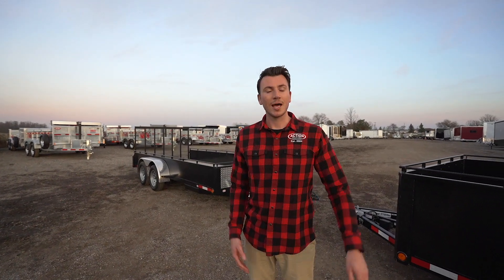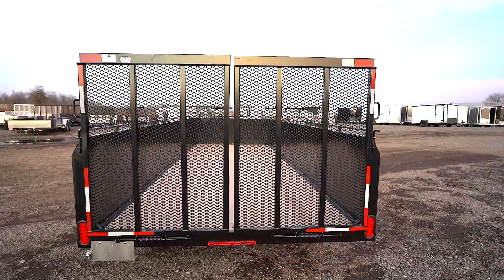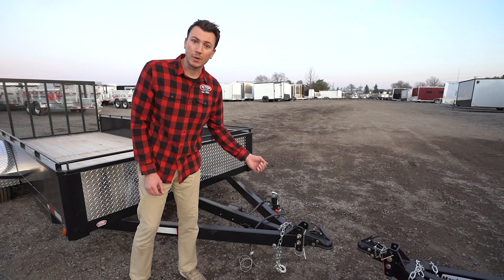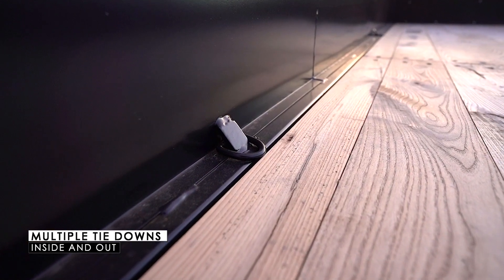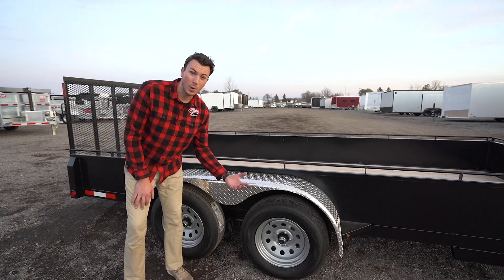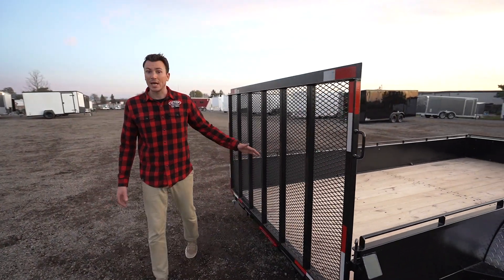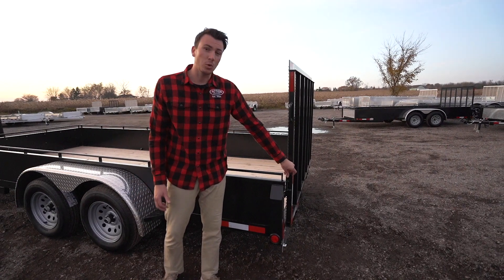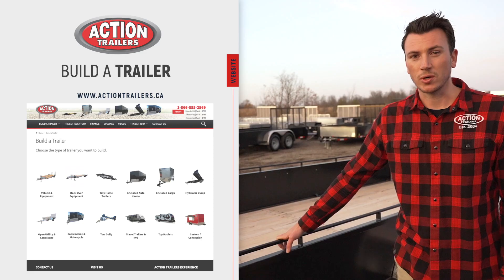Locally built! Steel landscape & utility trailers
Built locally by Mennonites, these steel sided tandem axle landscape trailers will not disappoint your hauling needs. These models come standard with a triple tube tongue frame, heavier corner posts to withstand more abuse and diamond plated aluminum stone guards across the front and side fenders of the trailer to withstand rocks and debris. You won’t find a better built trailer with real actual hardwood decking, 15” Radial tires and a top tie down rail + multiple welded on d-rings for this price.

Strathroy, Ontario